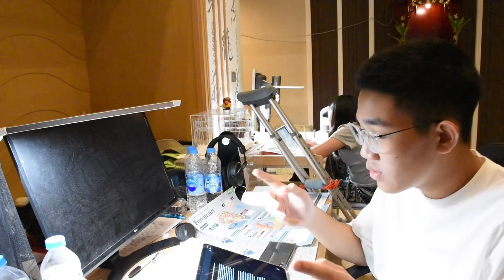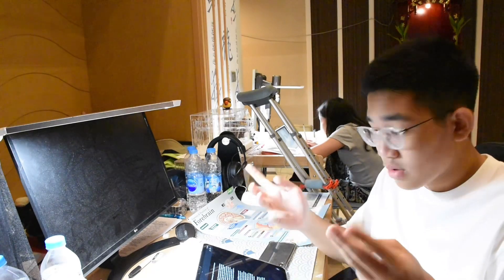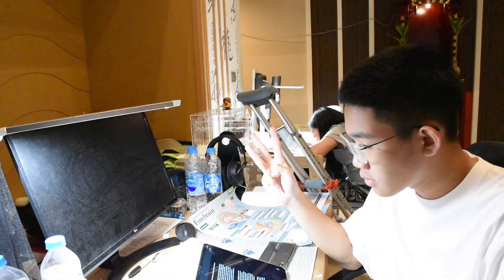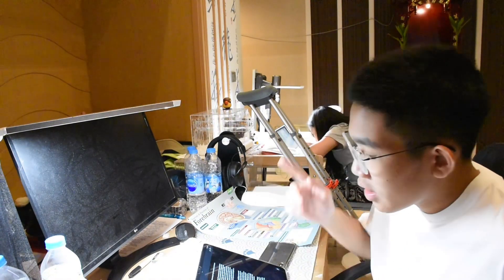Sea change project